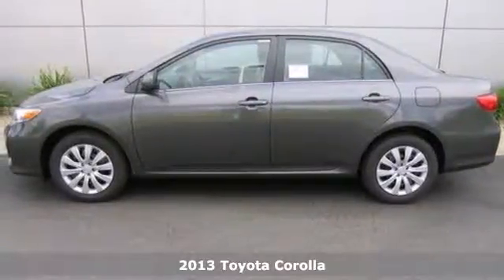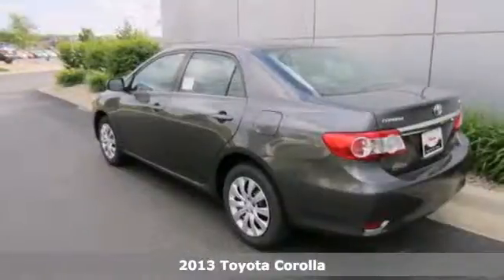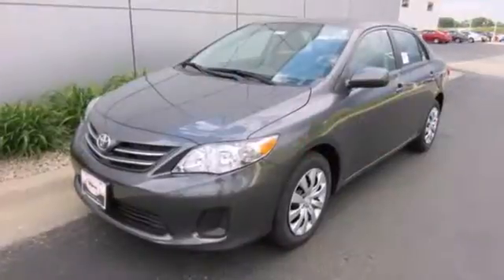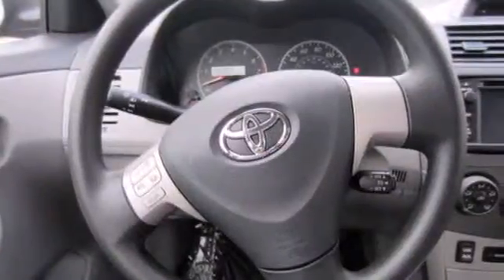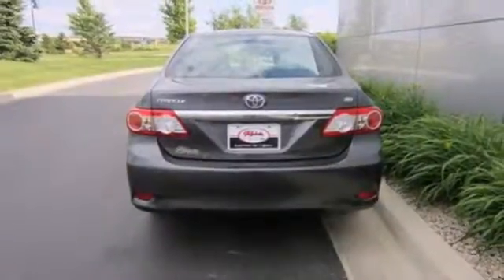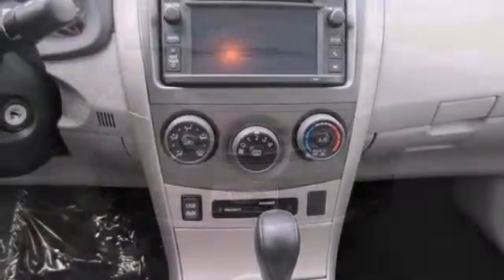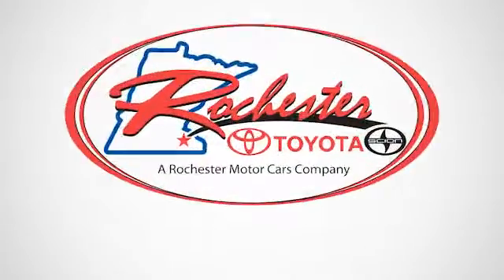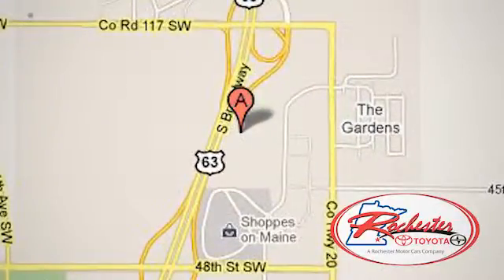2013 Toyota Corolla Rochester MN Winona, MN S17823 - SOLD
Year: 2013
Make: Toyota
Model: Corolla
Trim: 4dr Sdn Auto LE
Engine: 1.8 L 4 Cyl. Cyl.
Transmission: 4-Speed A/T
Color: Magnetic Gray Metallic
Interior: Ash
Stock #: S17823

Address:
4900 Highway 52 N